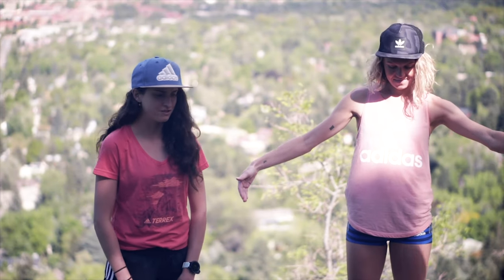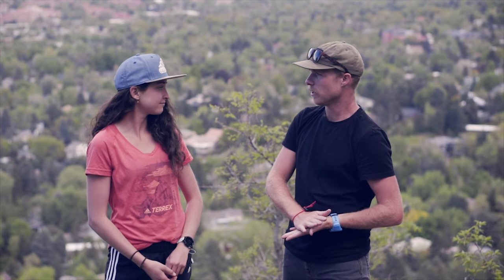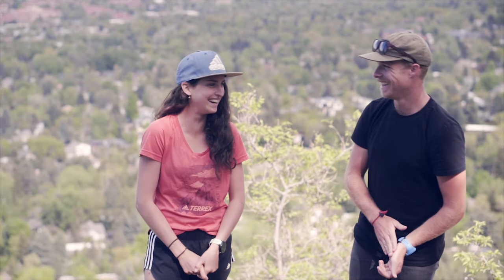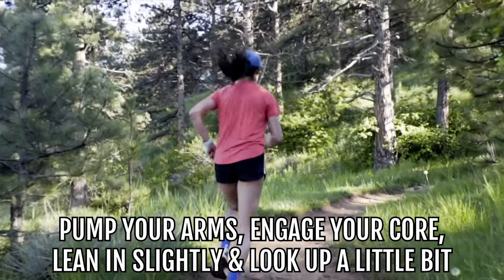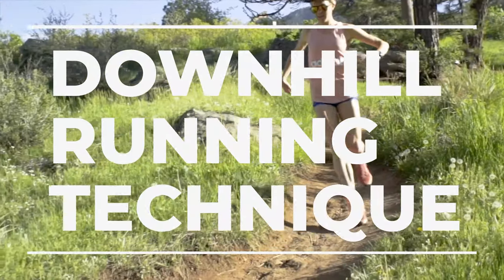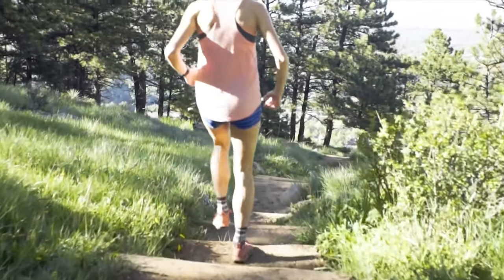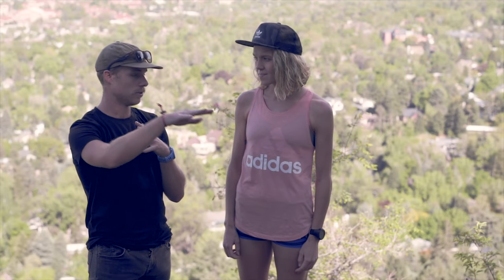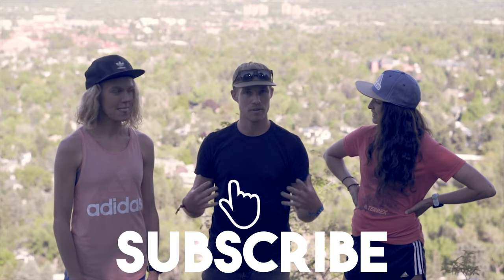Beginner Trail Running | Tips From The Pros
We are joined today by Adidas Terrex trail runners Abby Levene and Abby Mitchell to talk about beginner trail running and some important tips to remember!

Learn what it takes to be both a strong uphill runner and a downhill runner.